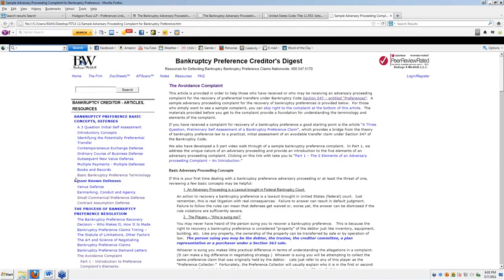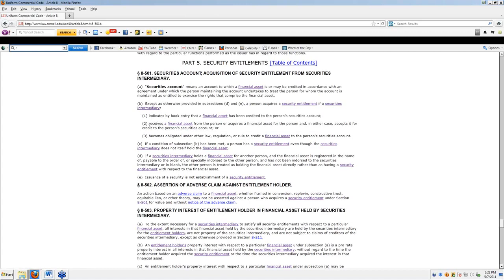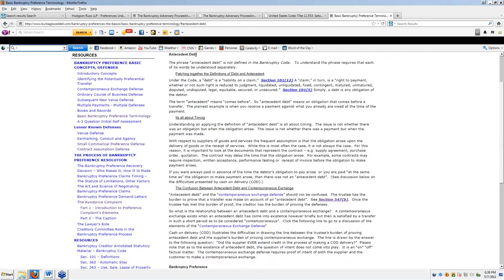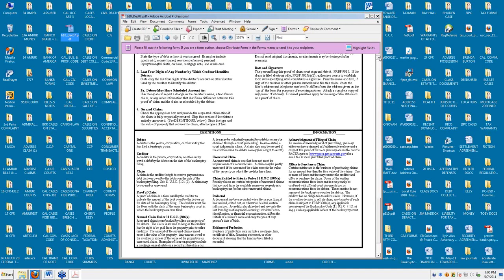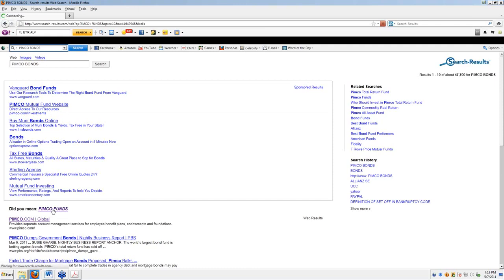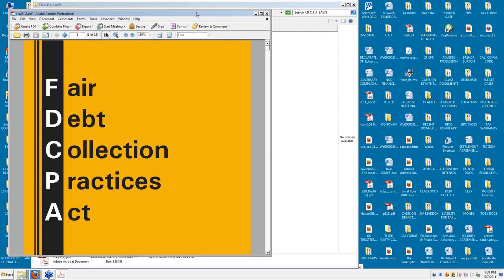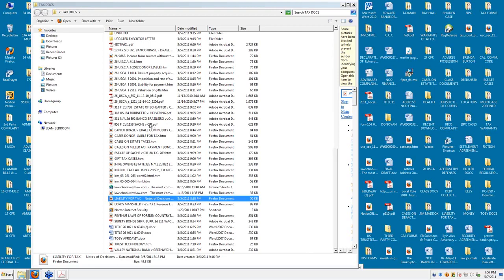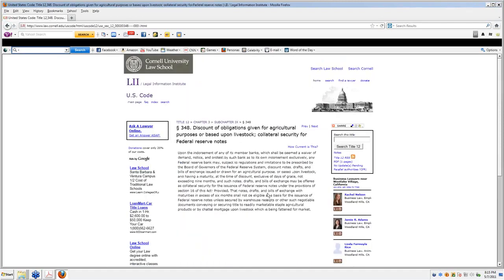jean keating 2011 05 07 17 53 AIB Radio county Assemblies and jean blaine 6 of 12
jean keating 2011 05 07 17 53 AIB Radio county Assemblies and jean blaine 6 of 12 720p 30fps H264 192kbit AAC